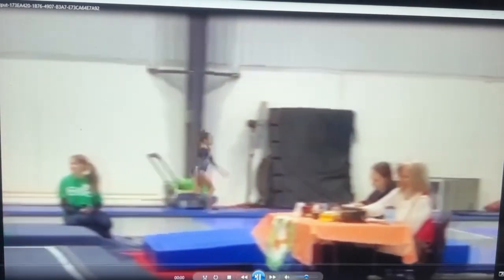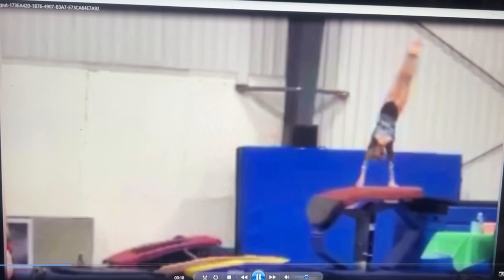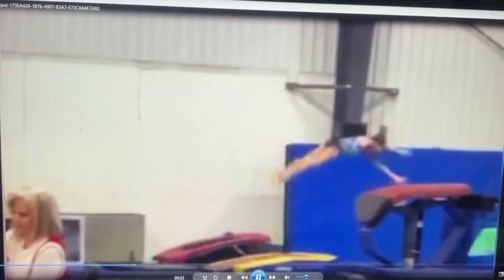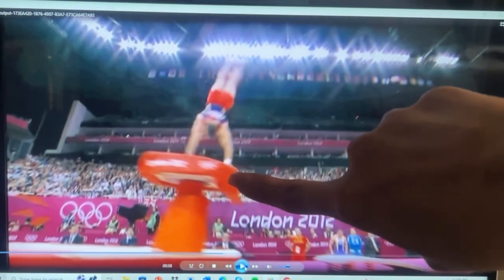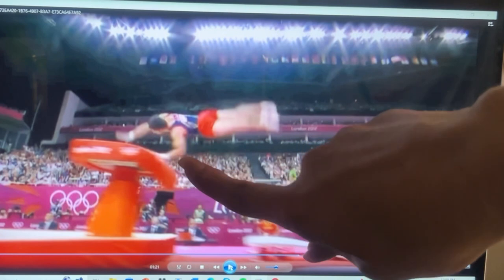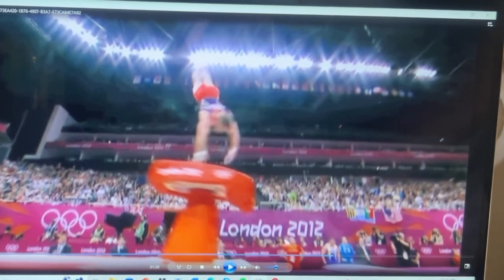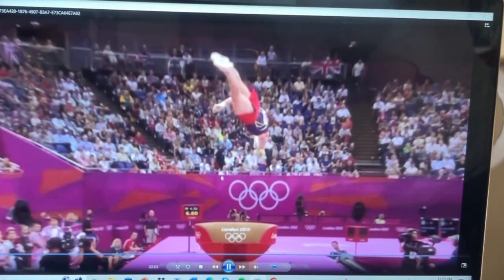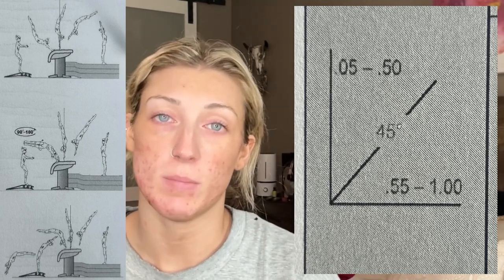Gymnastics for dummies: tsuk timer vault deep dive, and analysis ￼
In this video we are going over a vault talking about the technique and forms. Be sure to follow along for more gymnastics ￼tutorials and videos ￼!!

Send me routines to be featured on my channel!

You can now send videos that you would like me to judge where I will breakdown, critque and give pointers as a judge for each video. Send videos to my email or facebook messenger for a $5 charge per video!

code: ayybraiebraie